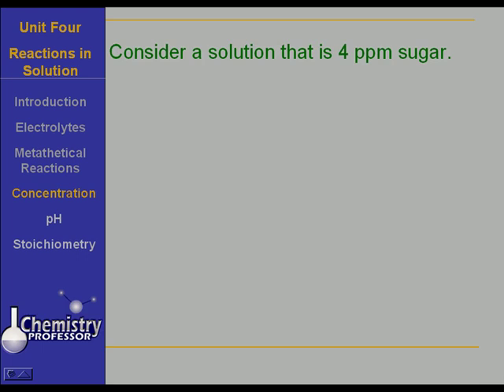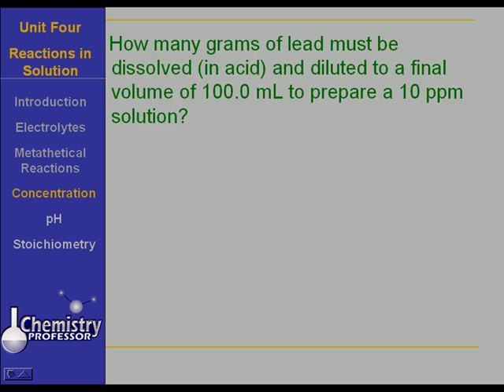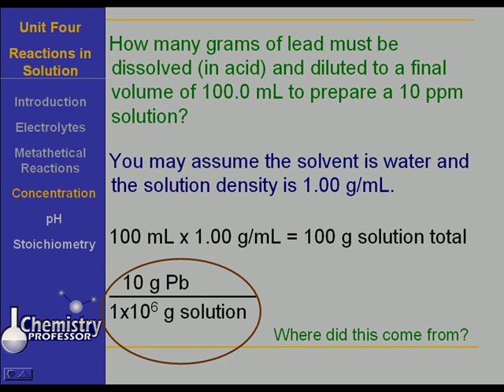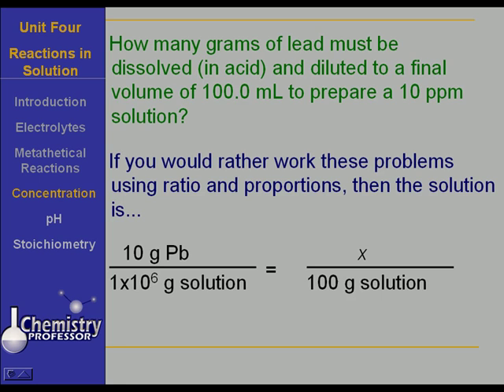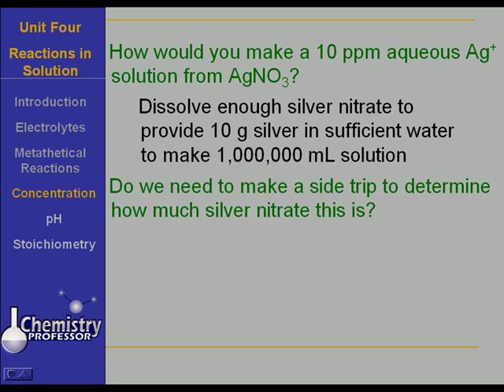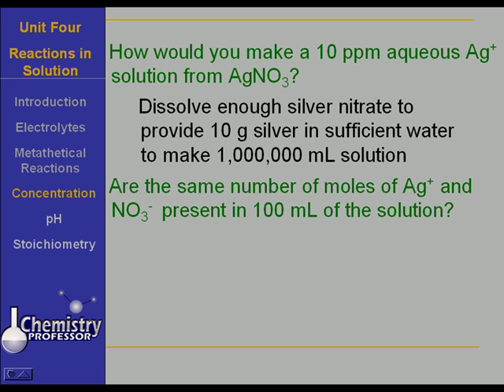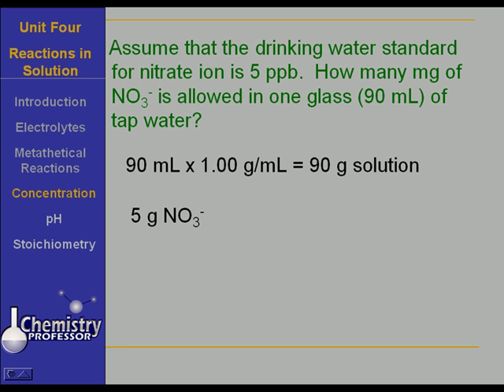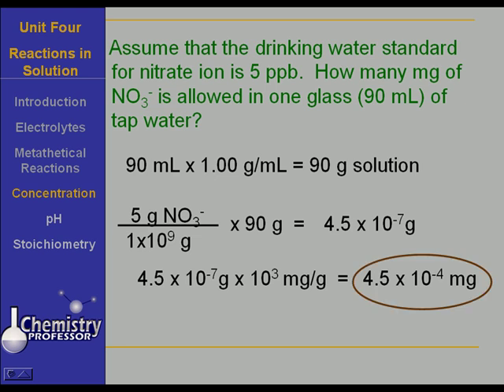ppm and ppb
Parts per million (ppm) and parts per billion (ppb) are explained and used to solve problems.  Brought to you courtesy of Chemistry Professor.